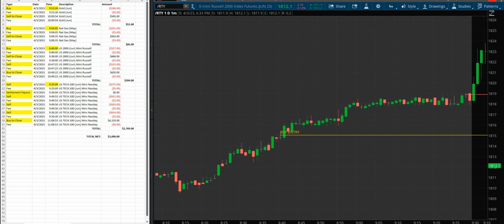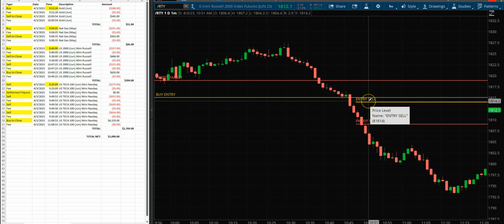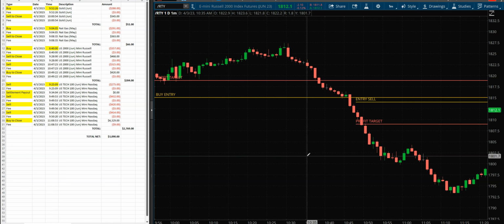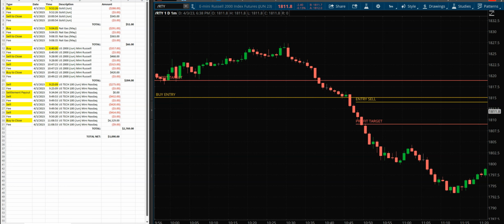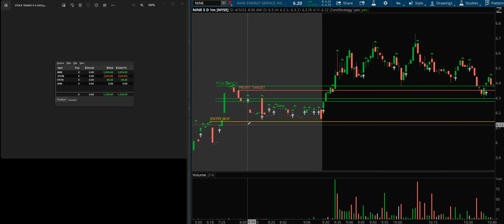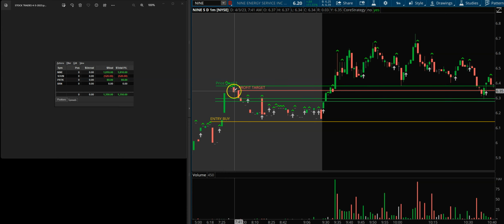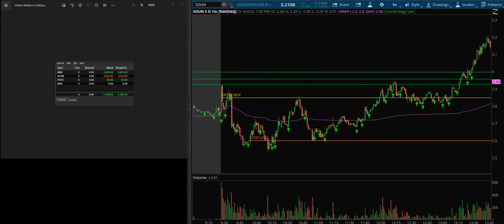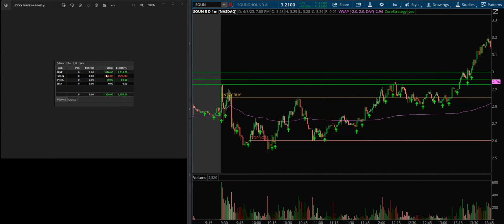Daily Trading Recap - A Simplified Way of Trading!